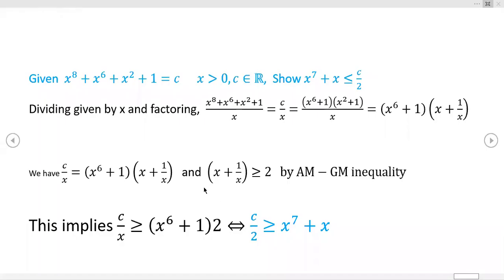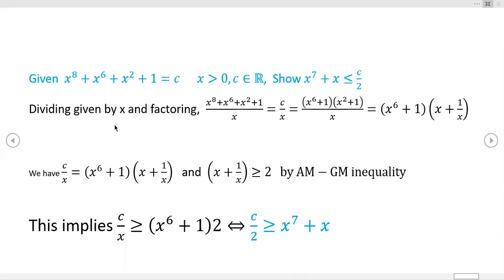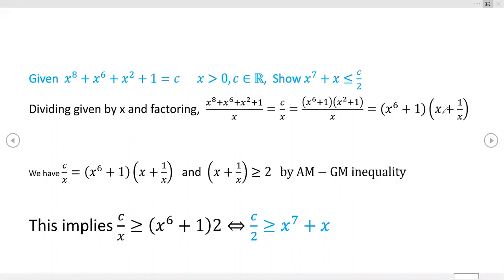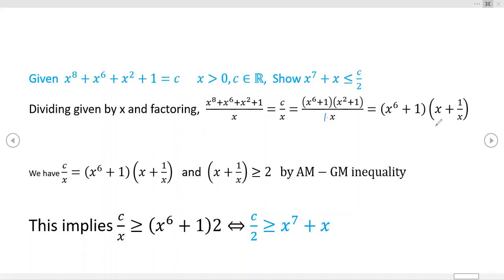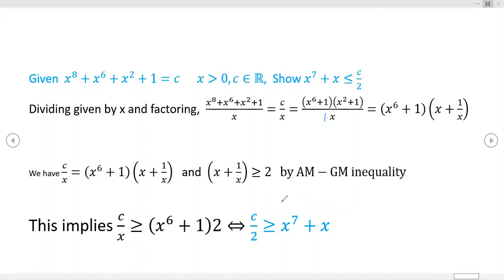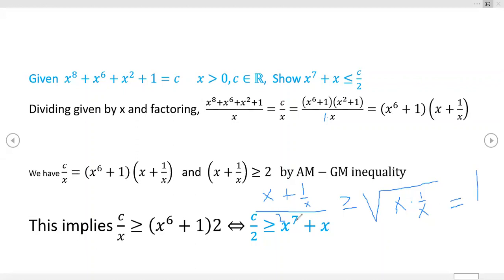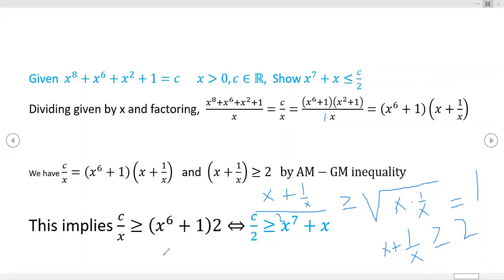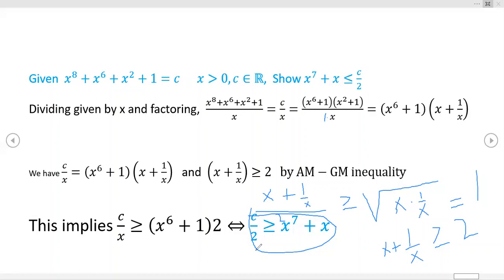Given x^8 + x^6 + x^2 + 1 = c, Prove x^7 + x less than or equal c/2, AM-GM Inequality used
Similar to a Polynomial inequality represented as an Indian Olympiad problem @routetomathematics. Algebra including factoring and the Arithmetic Mean Geometric Mean inequality were used to prove the result. The variable x is nonnegative and c
is a real number.